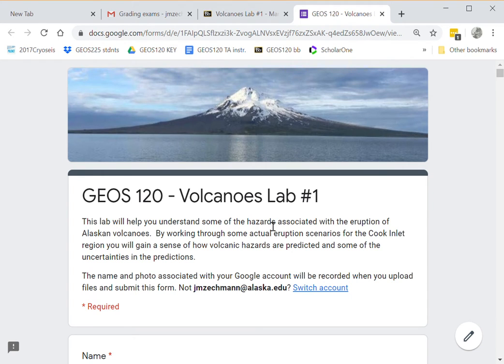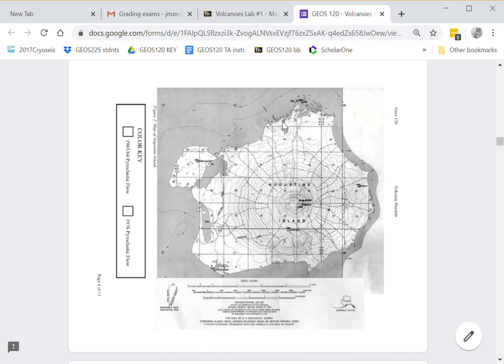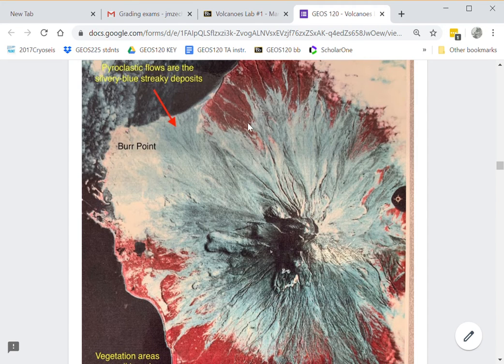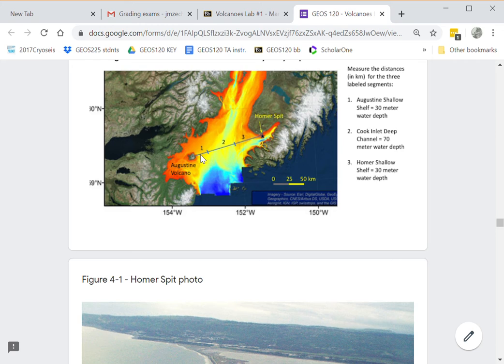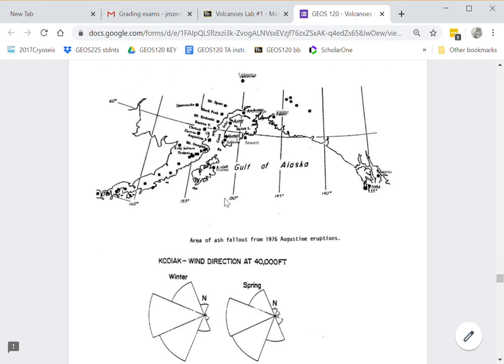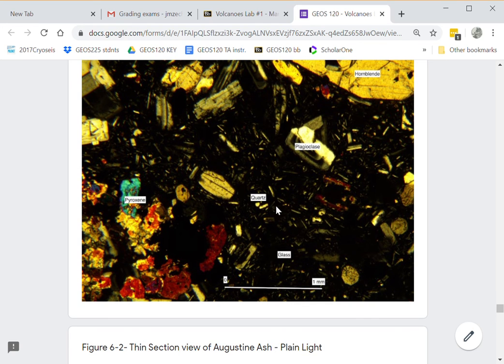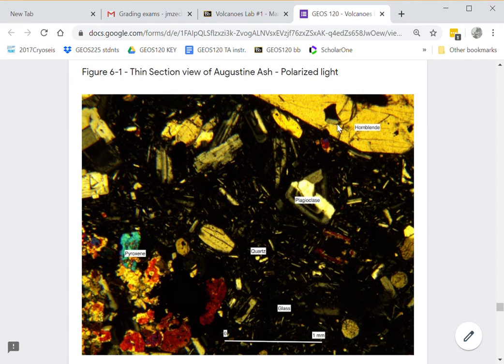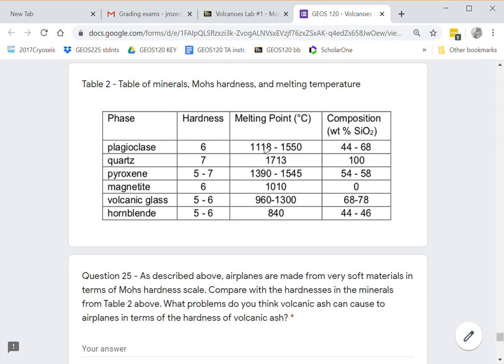Volcanoes Lab #1 explanation